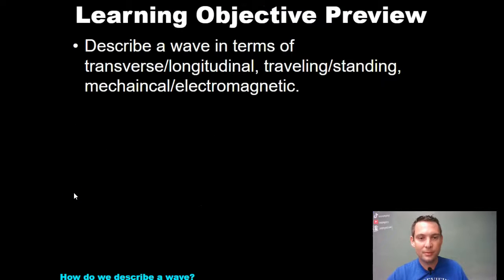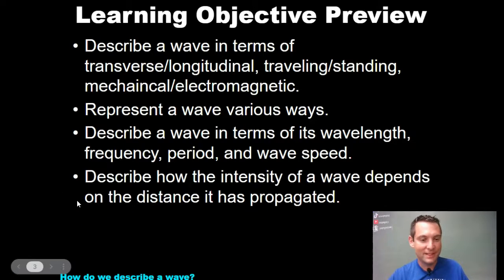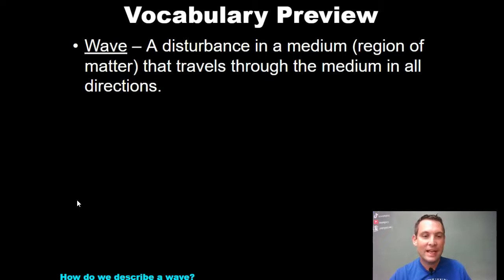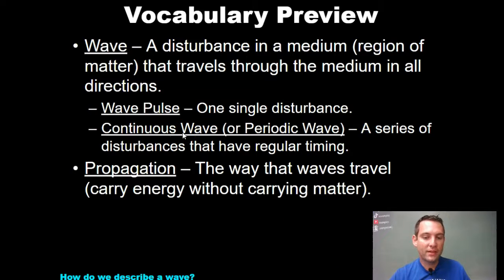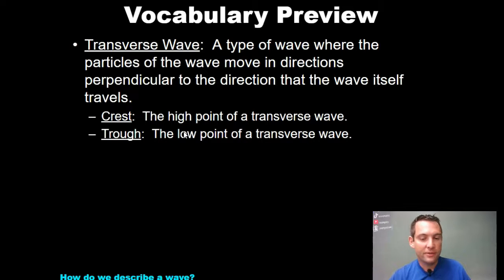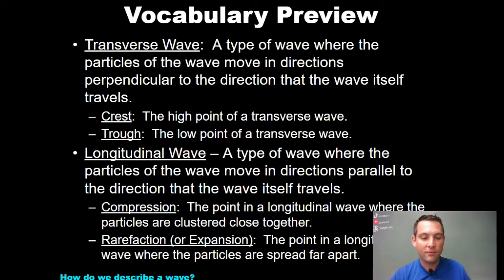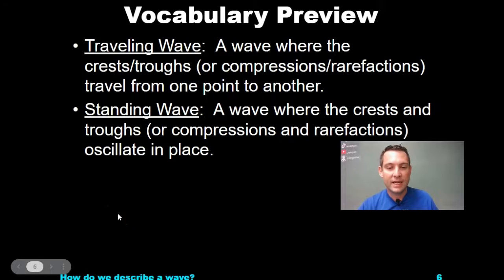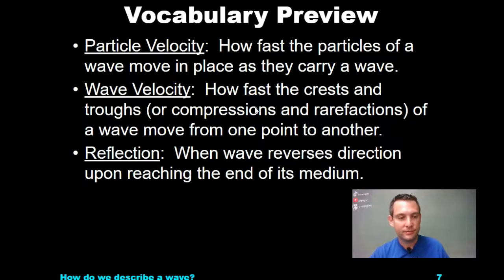Unit XX.1 Wave Basics 1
PPT Created created by World's Phinest Physics